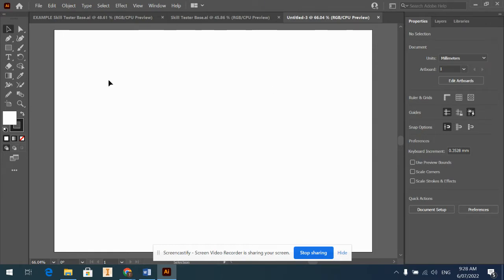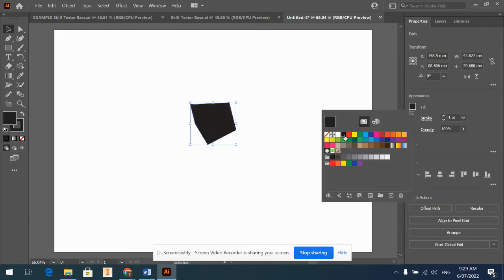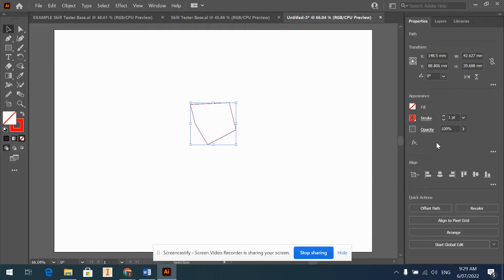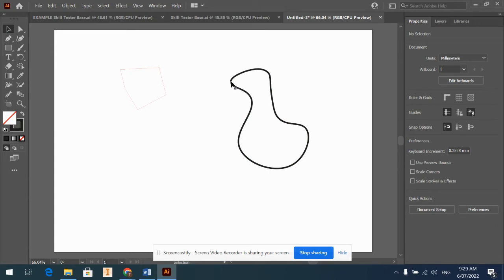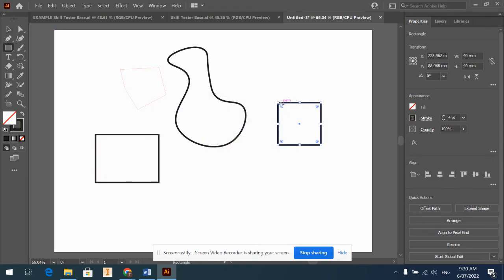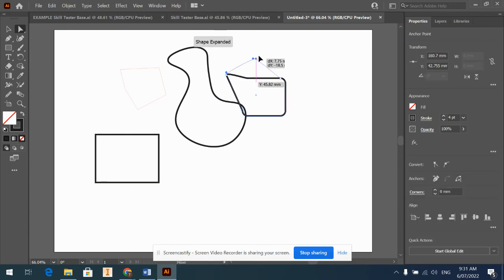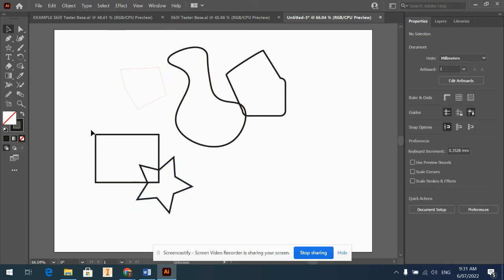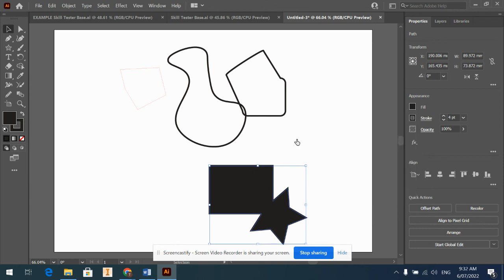Adobe Illustrator - Making Shapes